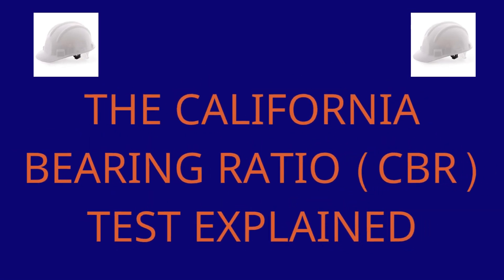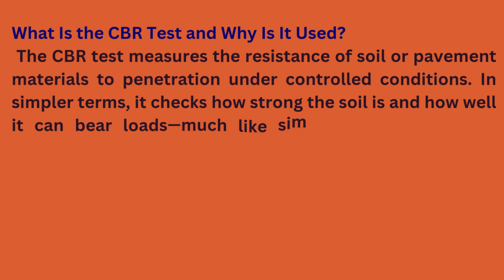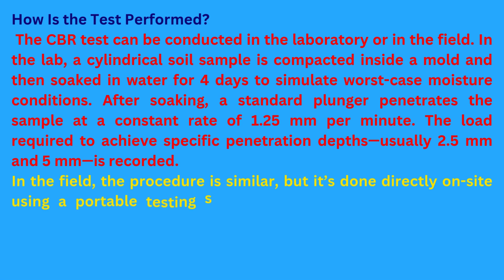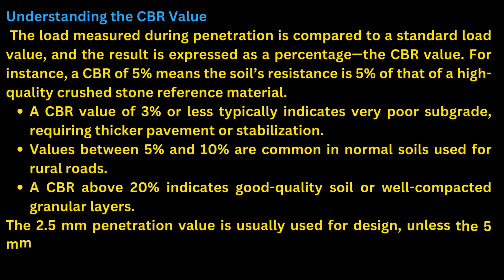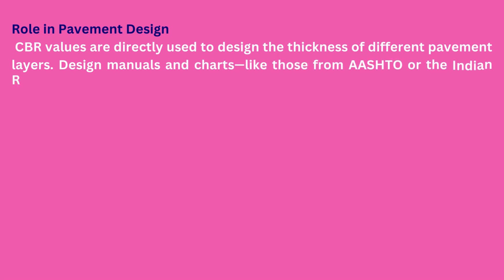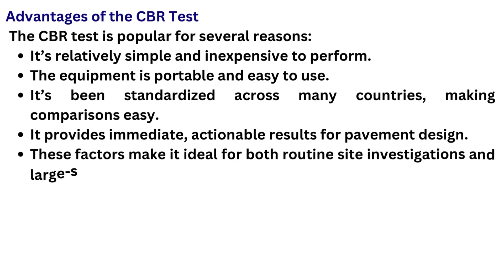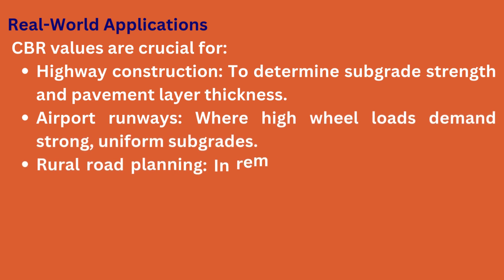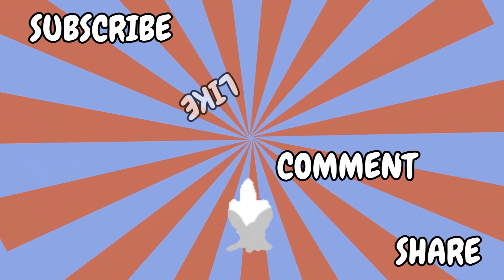The California Bearing Ratio CBR Test Explained